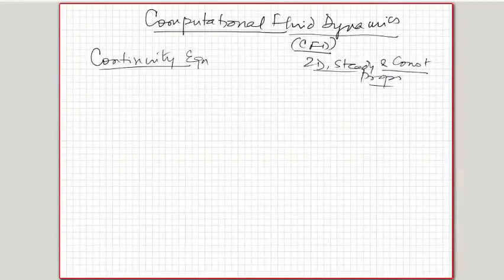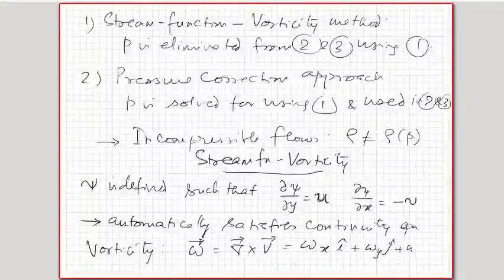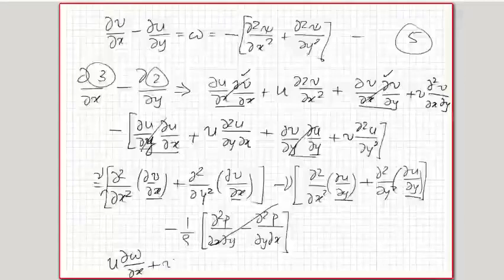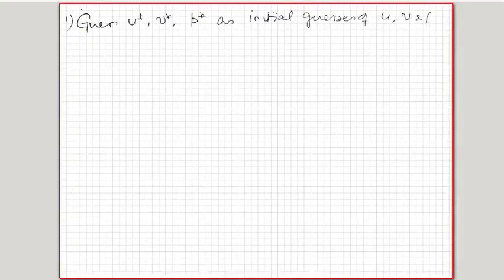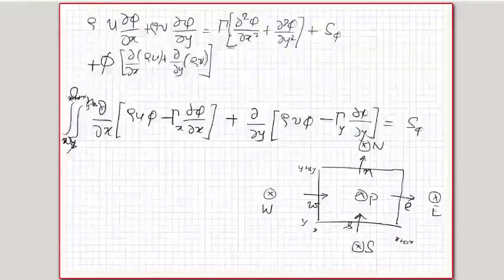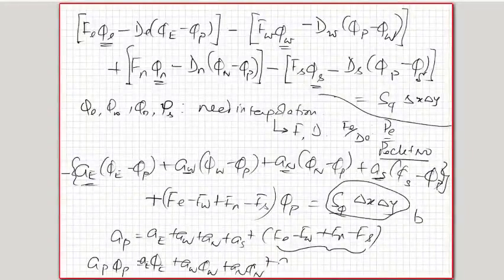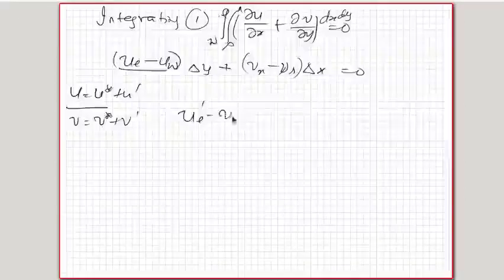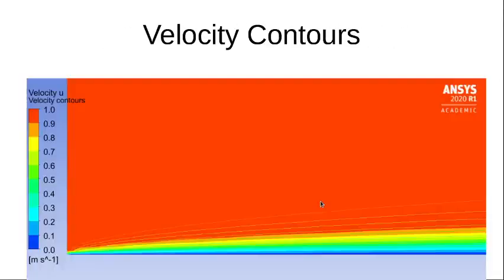Lecture 7 Computational Fluid Dynamics for 2D steady incompressible flows